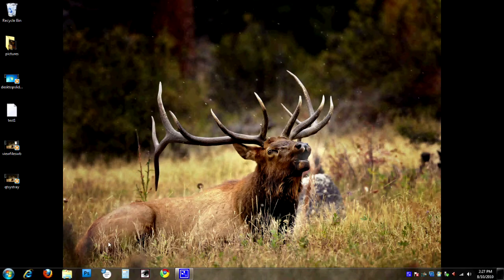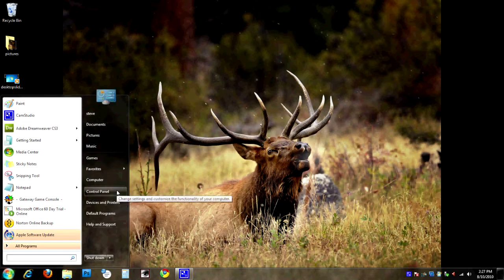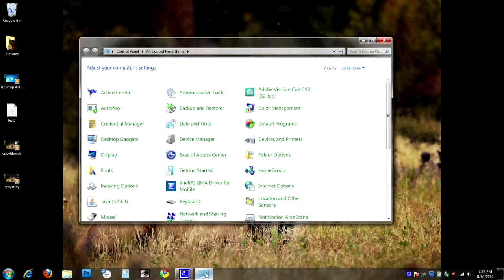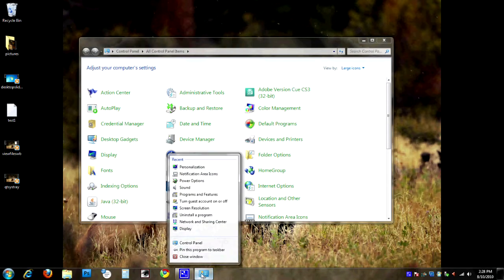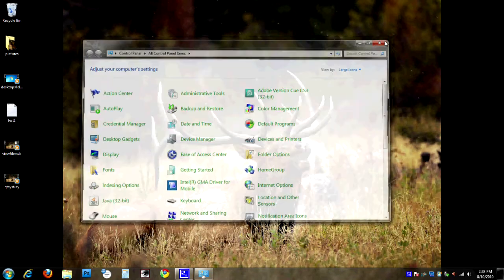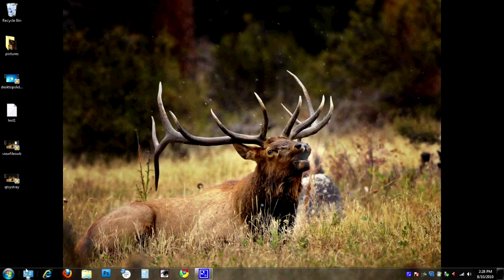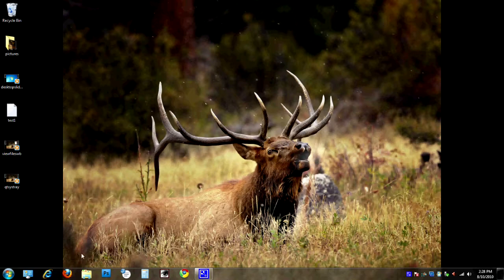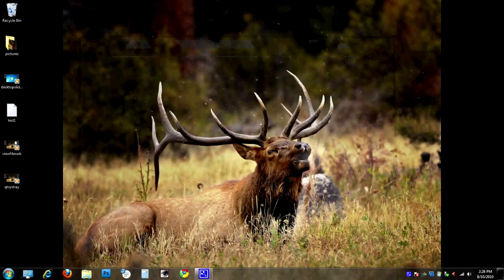Pin Control Panel To Start Menu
Have you ever wanted a faster way to access your control panel?  We show you how to pin your control panel to the Start Menu for quick access!